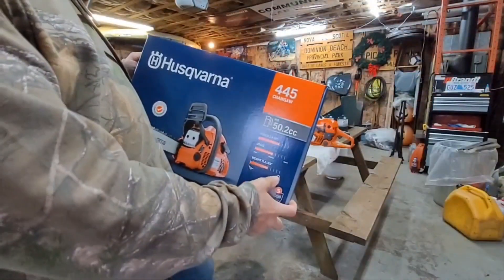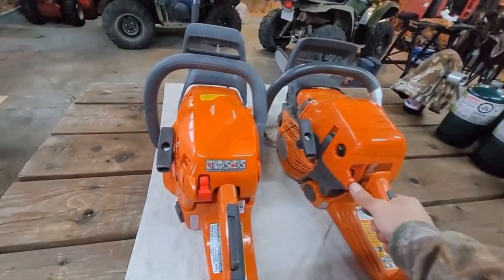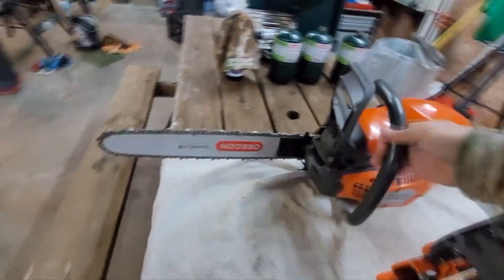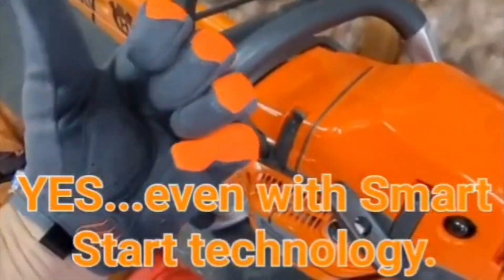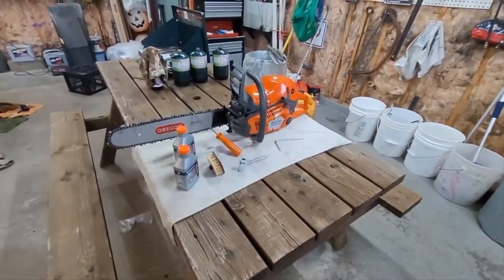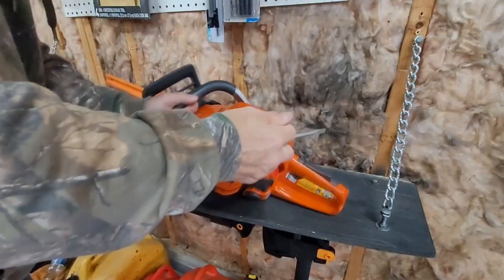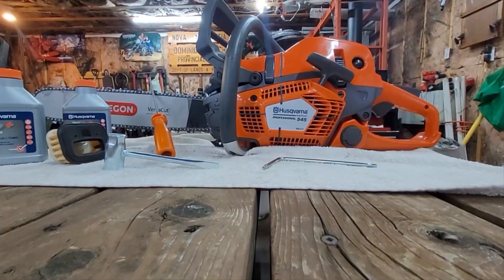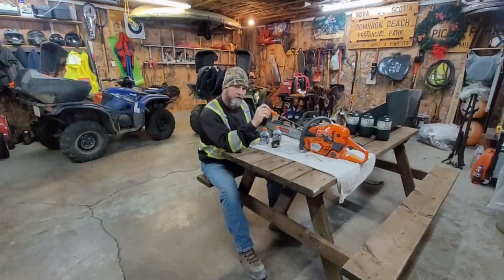545 Mark II Professional or 445e Residential @Open Air Adventure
Two Power Saws, both 50cc, same weight, why have two? I believe I made the right decision.
Canadian tire $1000 545 pro
Canadian tire $630 445e Res
I ended up buying he 545 pro from a local private pro shop for $900.
Open Air Adventure